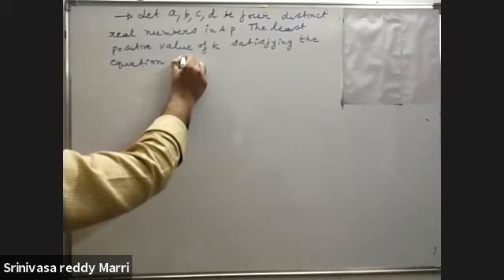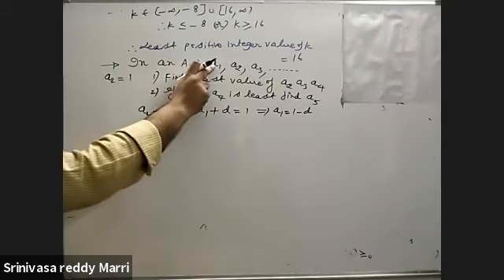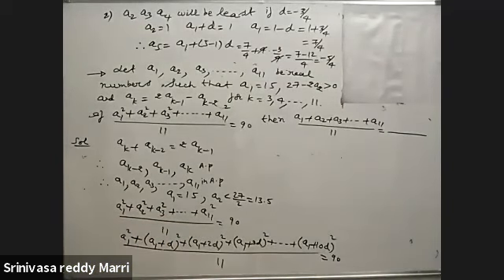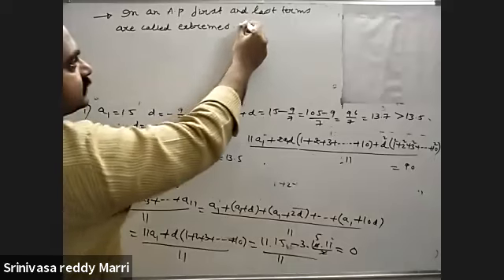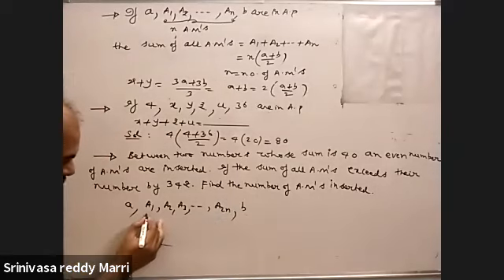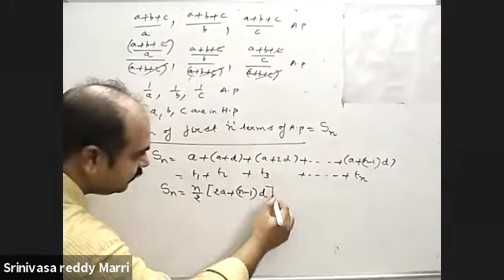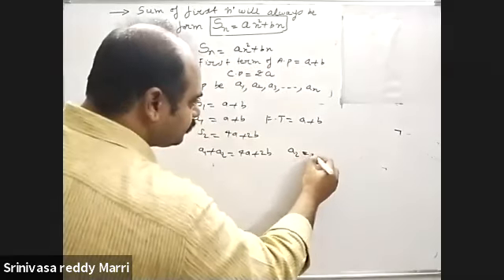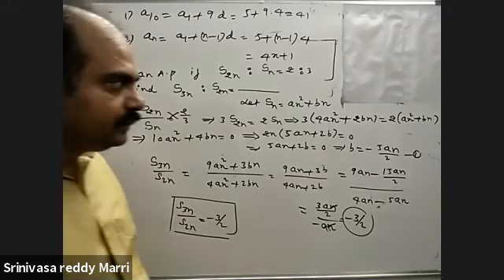PROGRESSIONS LECTURE2 (01.07.2020)